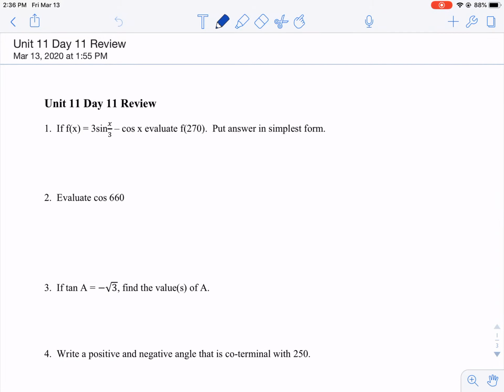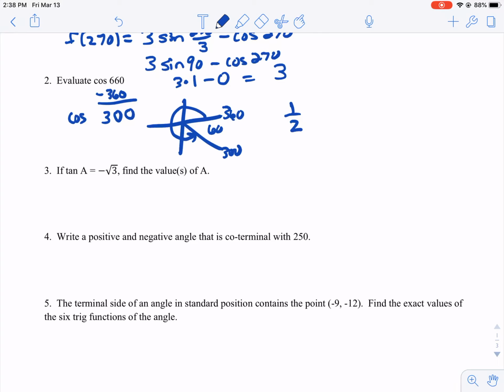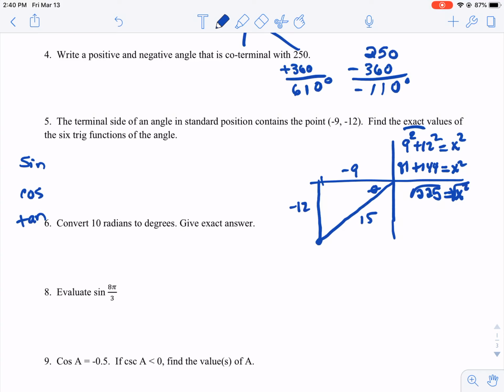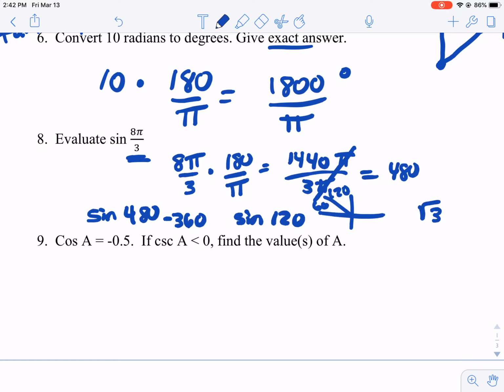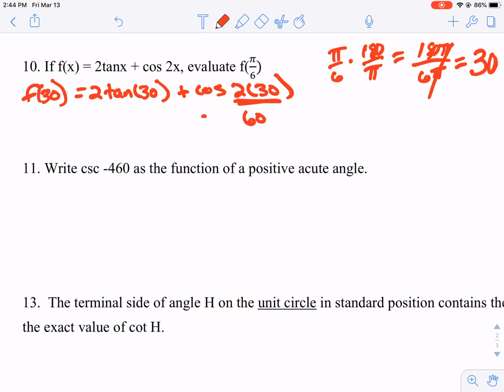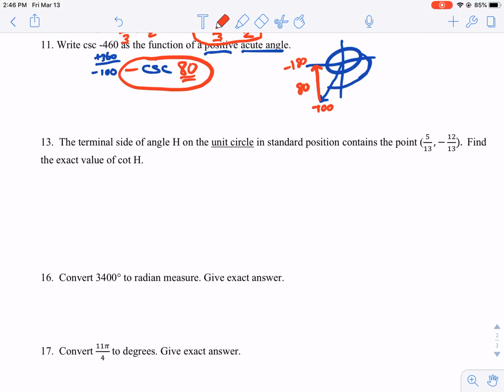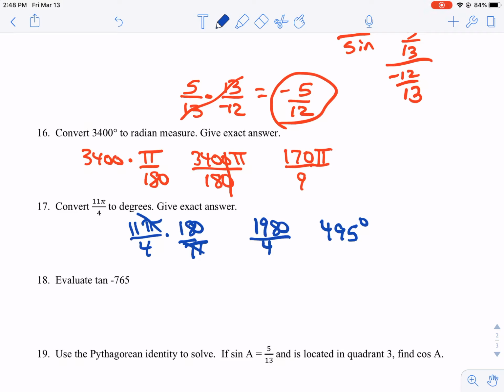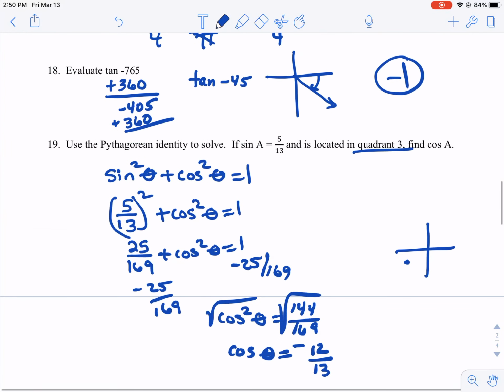Algebra 2 Unit 9 Day 11 Review